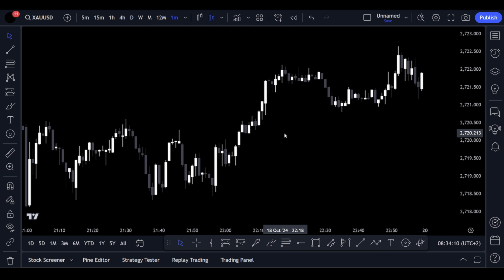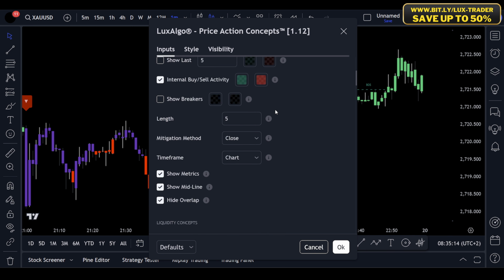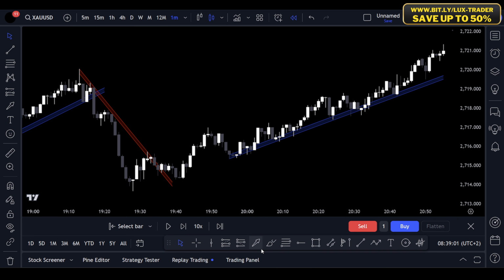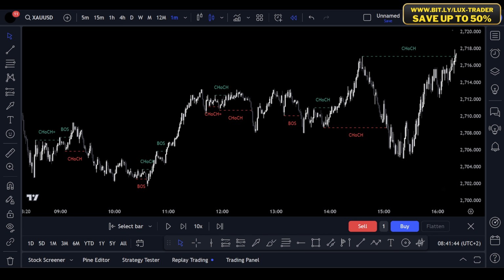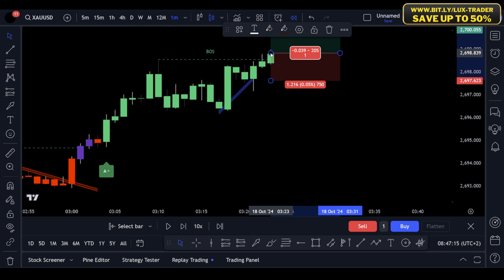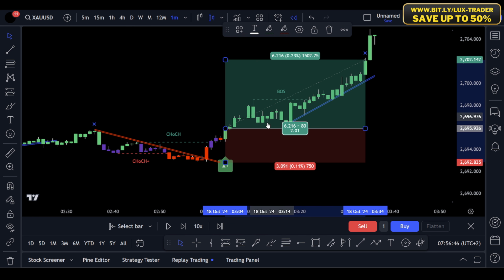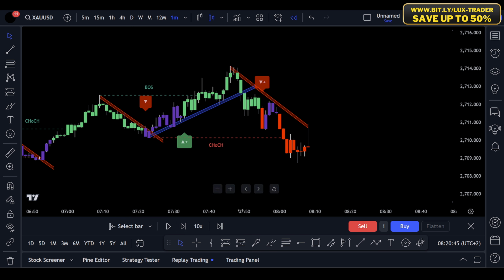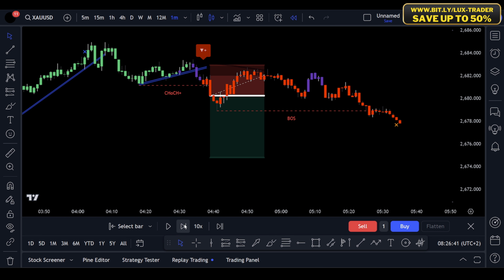I Tested A LUXALGO Trendline Strategy 100x And It Is OVERPOWERED!